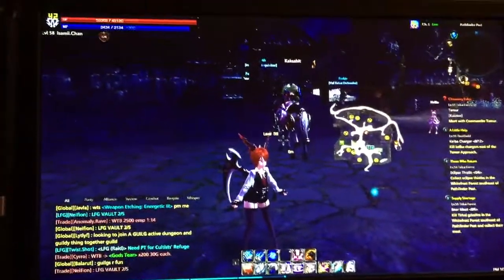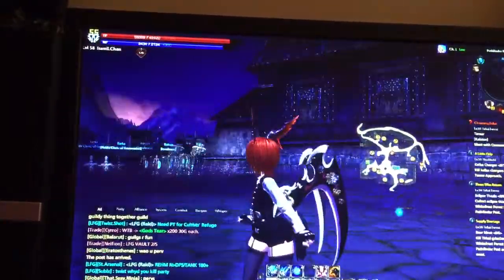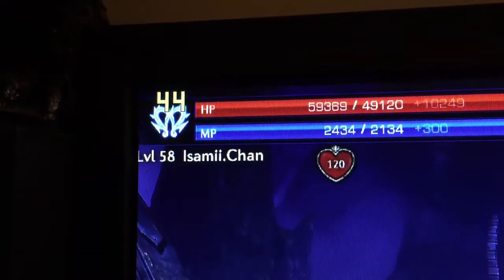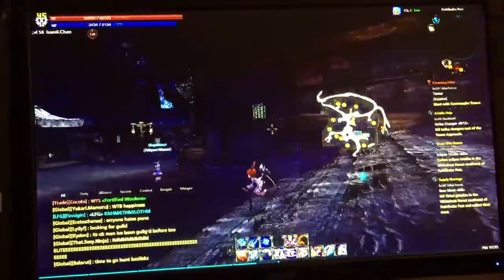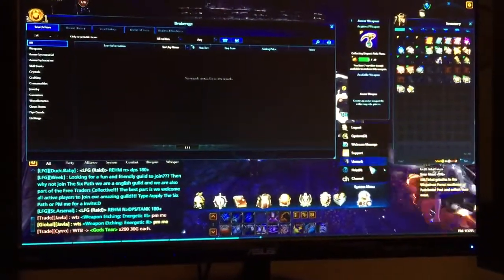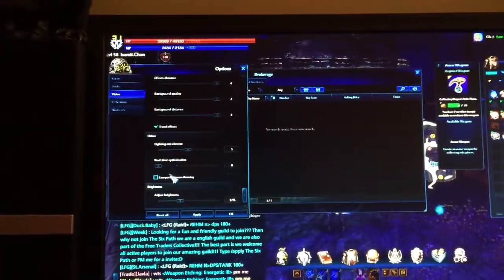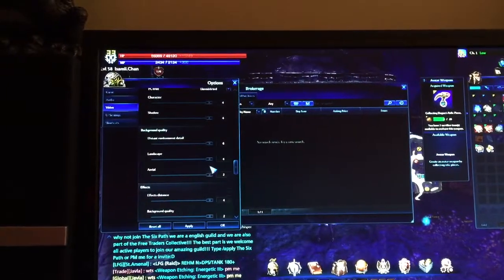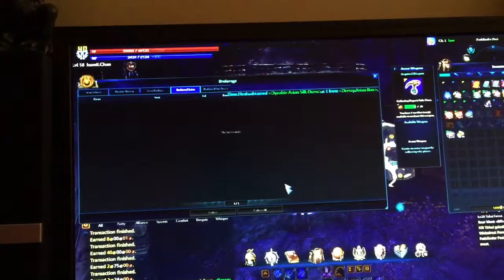Amd 860k r9 270x on tera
Game play with my computer settings overall I think it's smooth